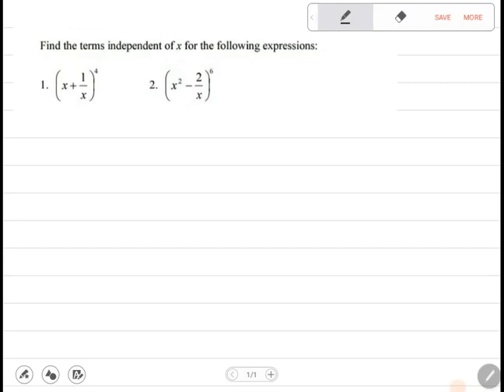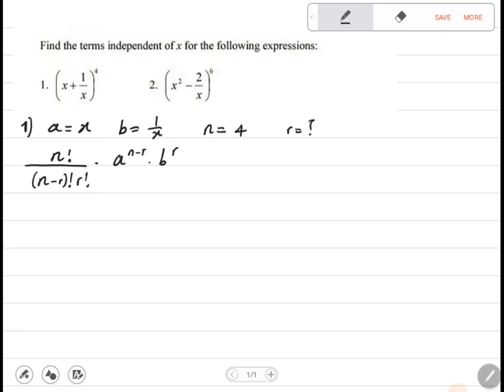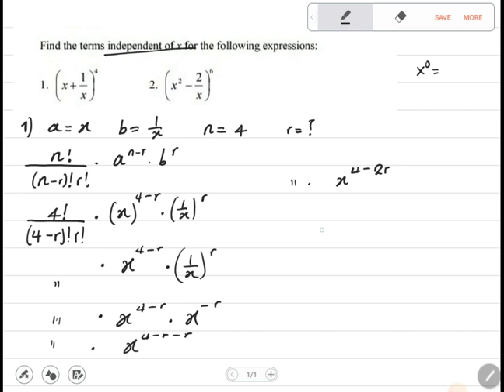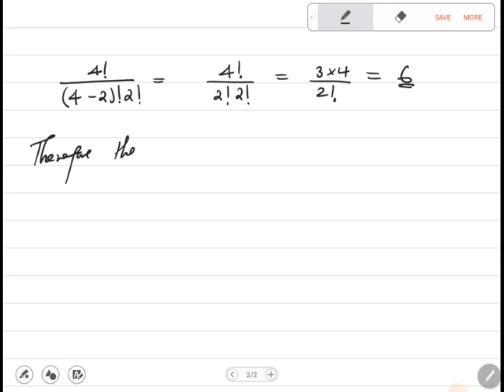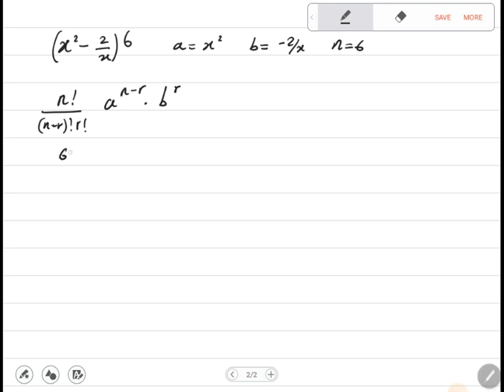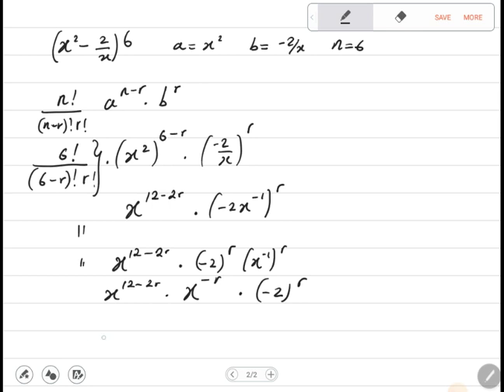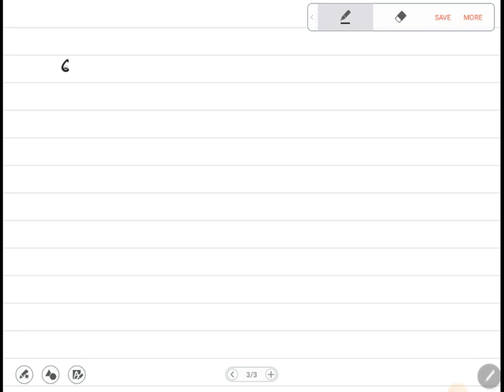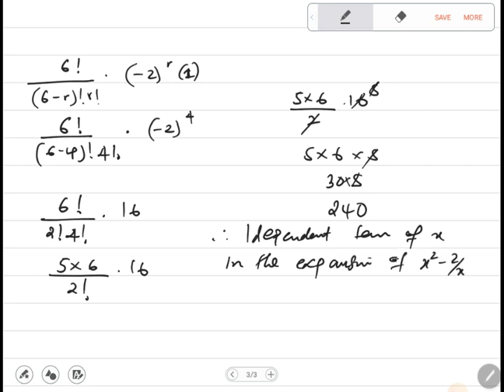Finding the independent term of x in the expansion. Binomial expansion